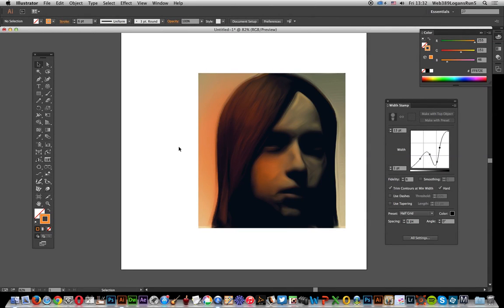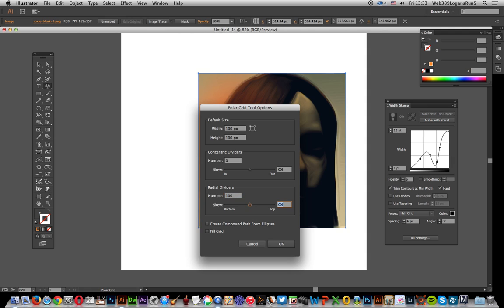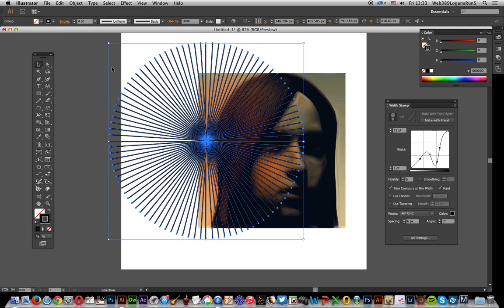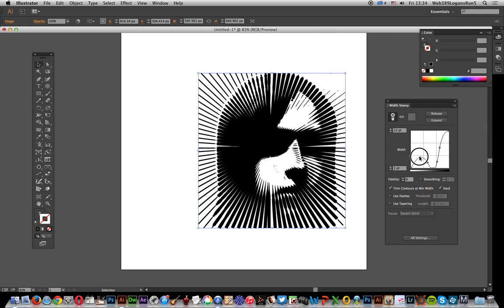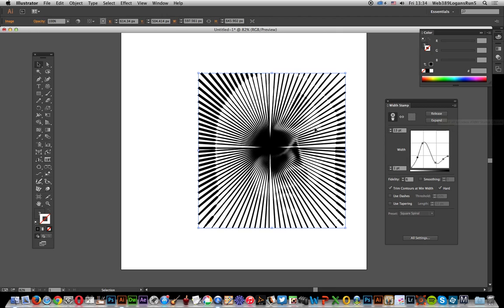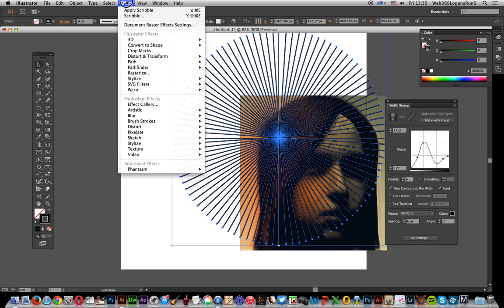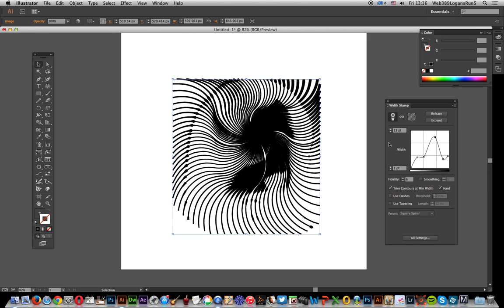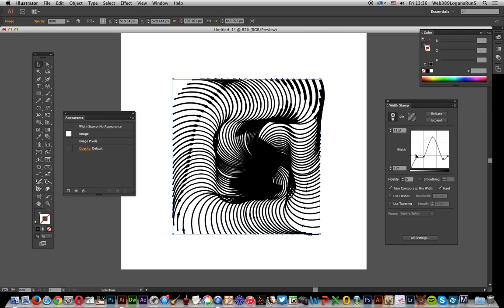WidthScribe 2 : Polar grid tool and width stamp radial effect tutorial (Illustrator plugin)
The width stamp tool creates lines and many other effects and can take any number of different sources (it is a plugin from Astute Graphics).